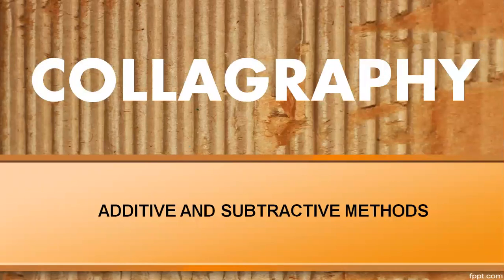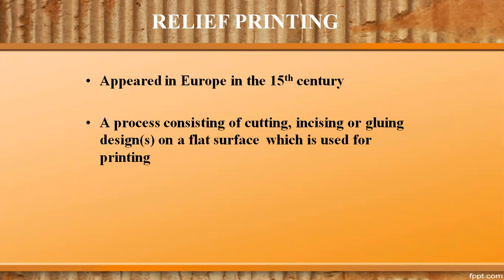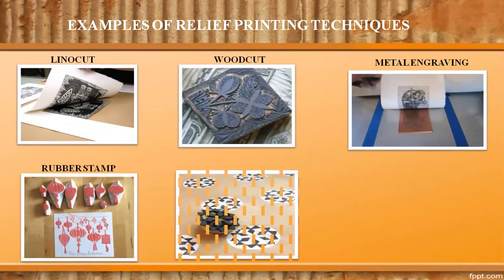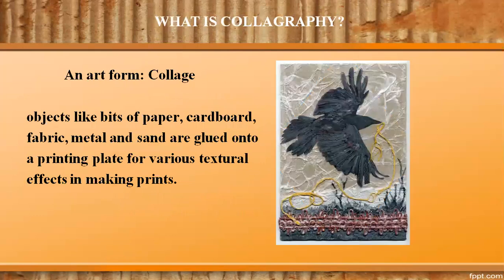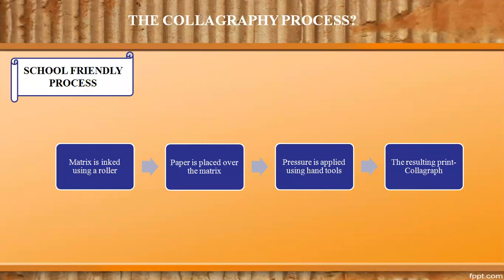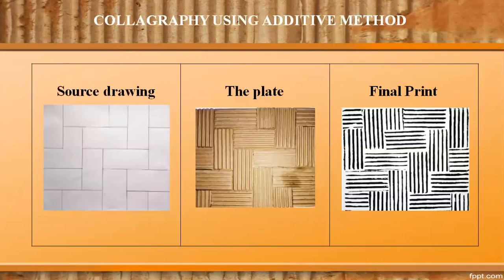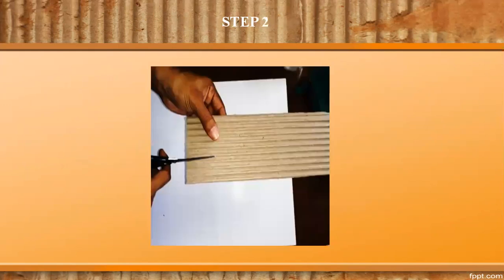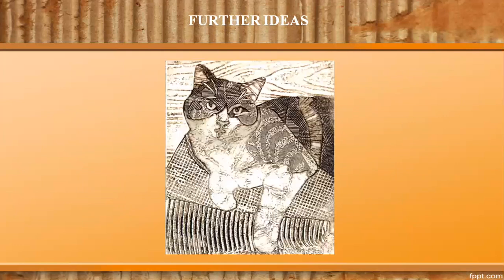Art Design G9 L4 Collagraphy Additive method Part 1